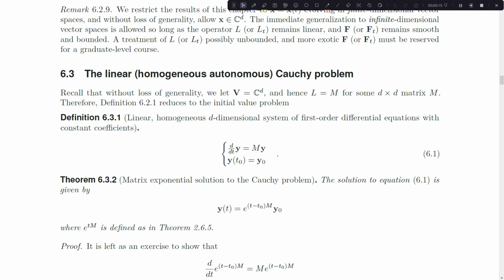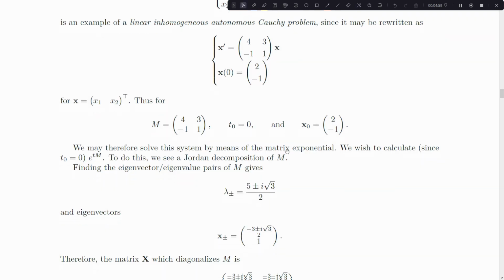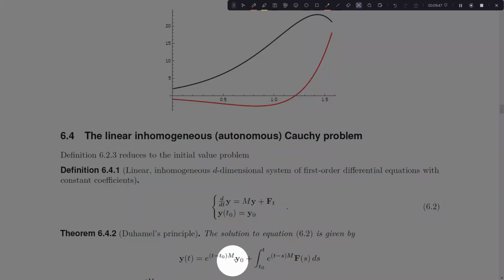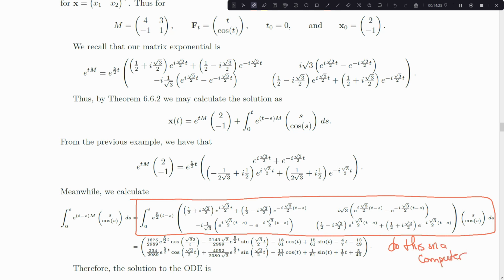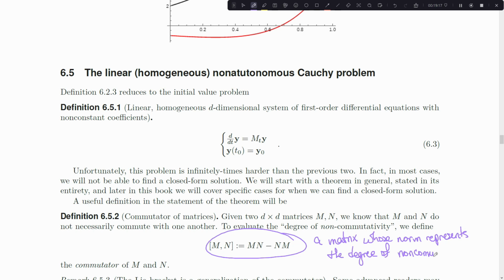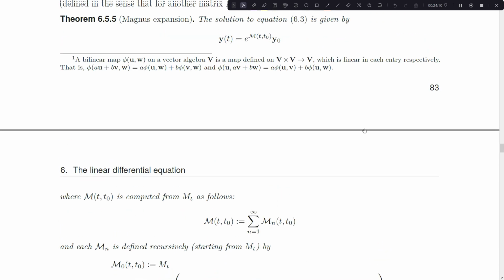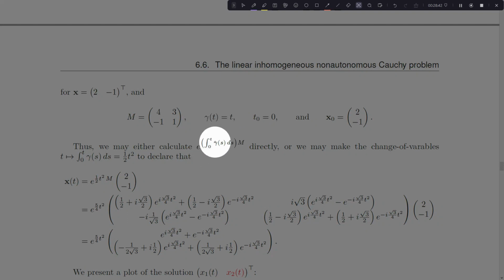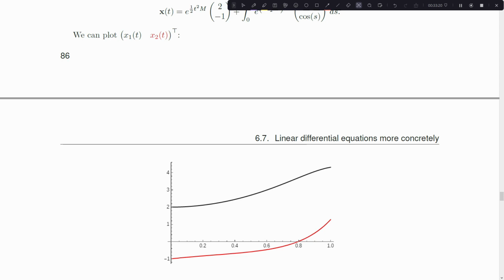Solutions to linear Cauchy problems